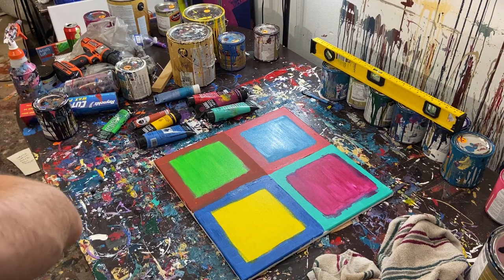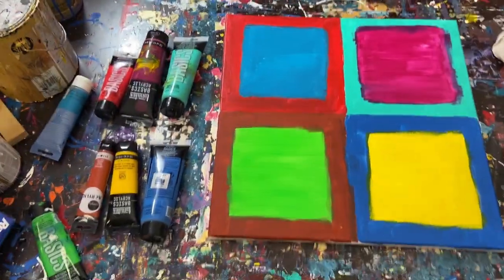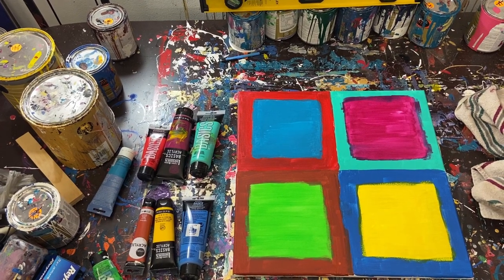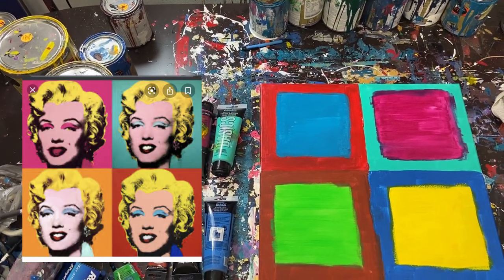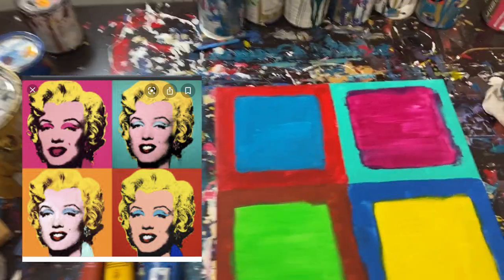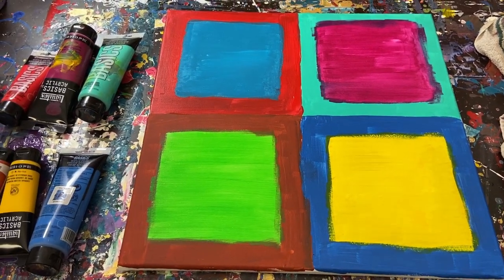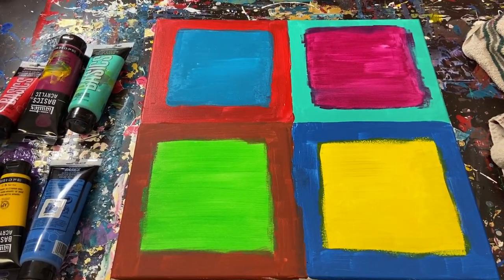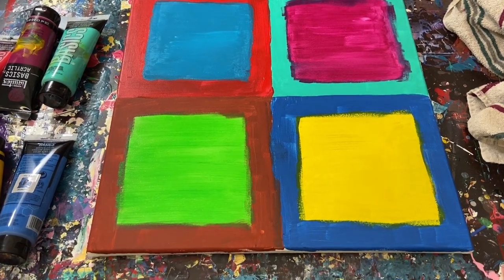Attempting My Own Warko Abstract Painting